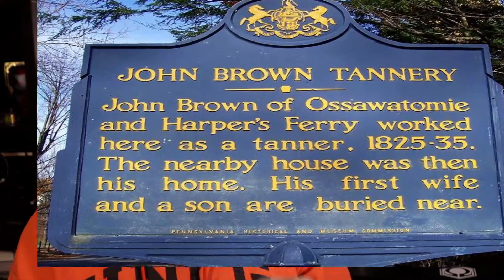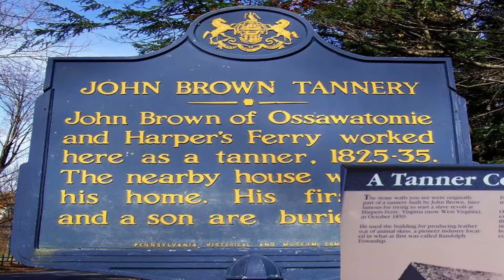John Brown's Raid - Causes of the Civil War - Short Term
How does a man decide that ending slavery requires the ultimate sacrifice?  Check out one man's tale of abolitionism taking to the ultimate level.  Theme Song - Bensong - Punky